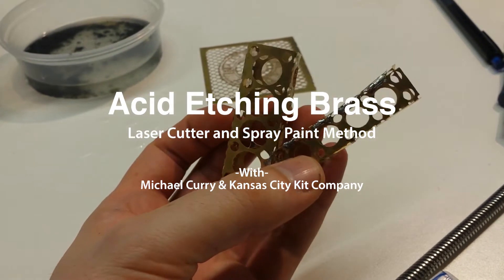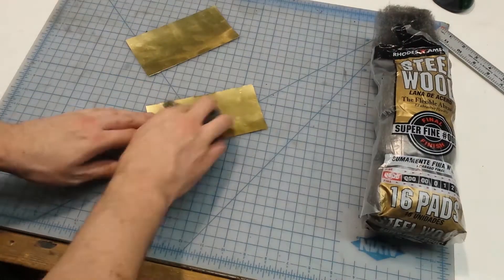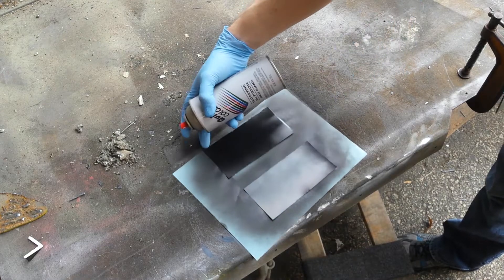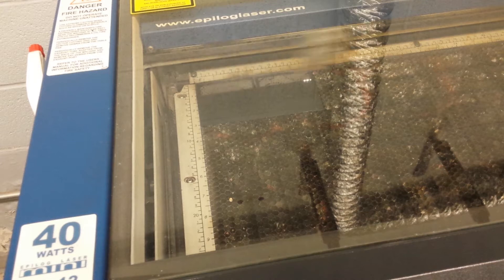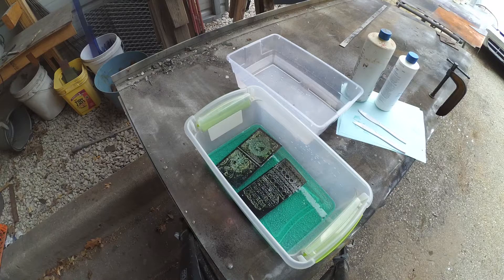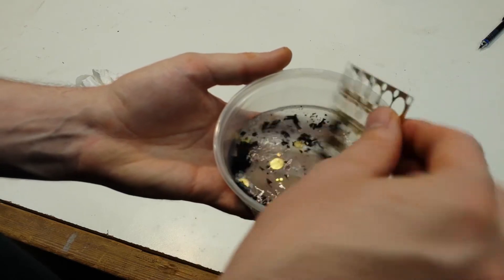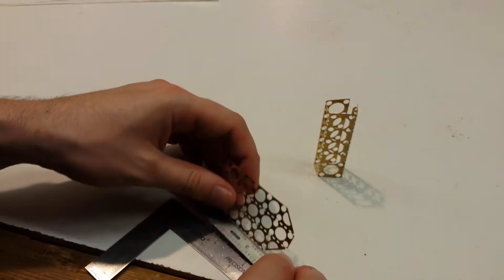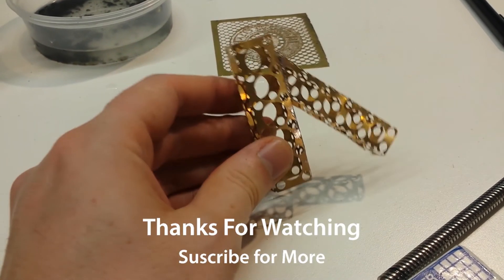Etching Brass Using a Laser Cutter and Spray Paint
Join us as we experiment with using Spray Paint and the Laser Cutter to create custom acid etched brass parts.

The laser selectively burns away the spray paint to expose the brass for the etching acid bath to eat.

We used the muriatic acid and hydrogen peroxide method to etch the brass, then assembled the parts using solder.

Done at Hammerspace Workshop, Kansas City's Maker Space, with the help of Built-To-Spec Laser Cutting Service.